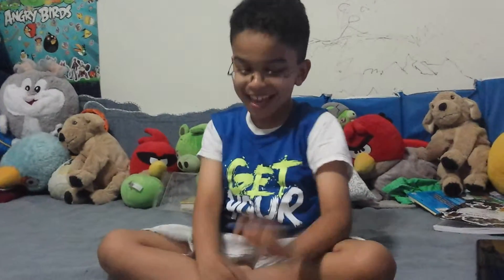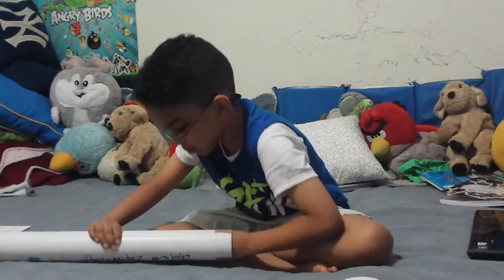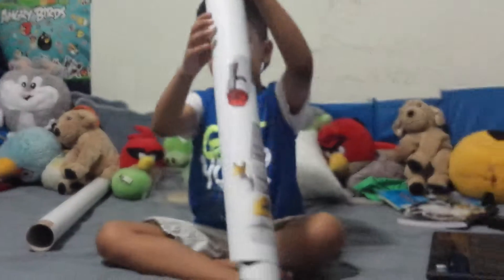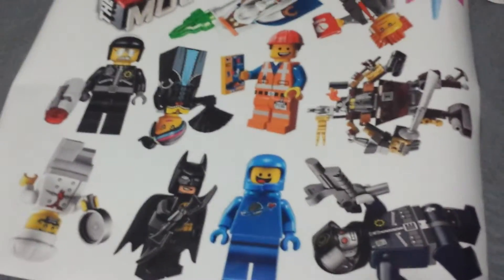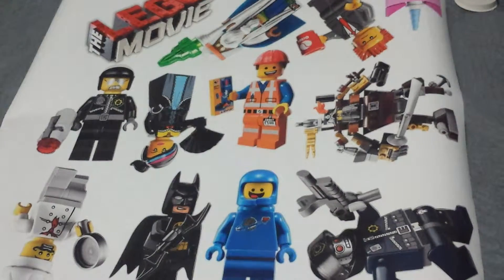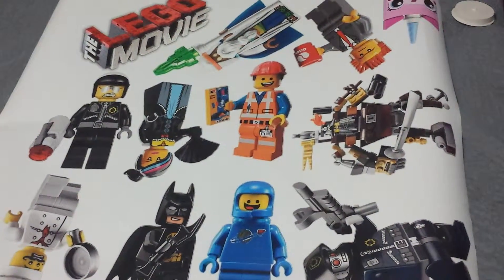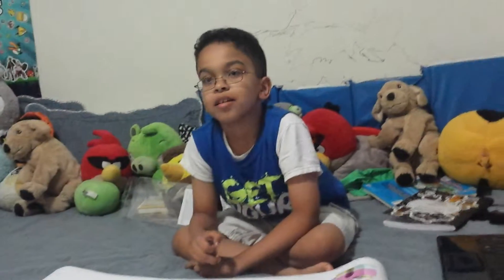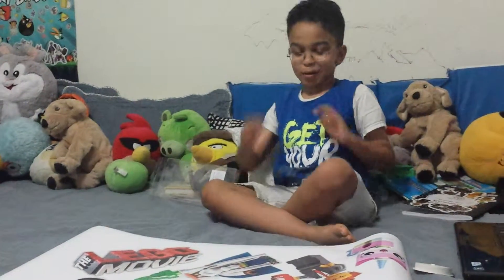LEGO Movie Big Stickers!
Look at my super cool LEGO Movie stickers!